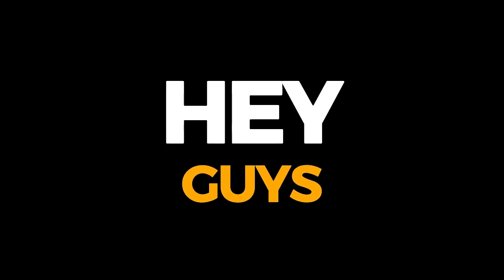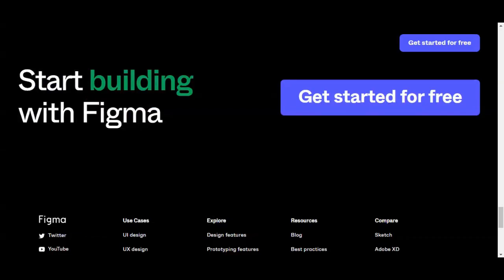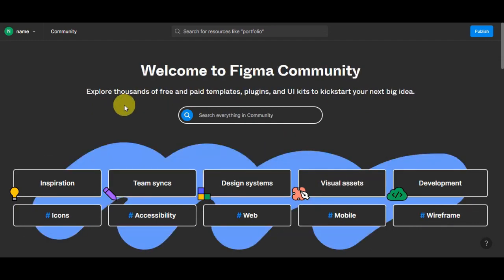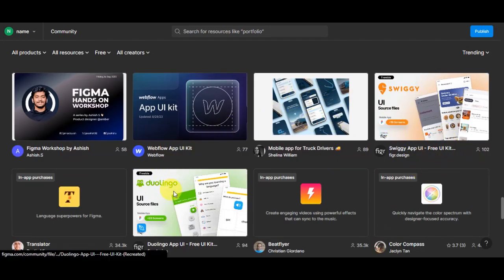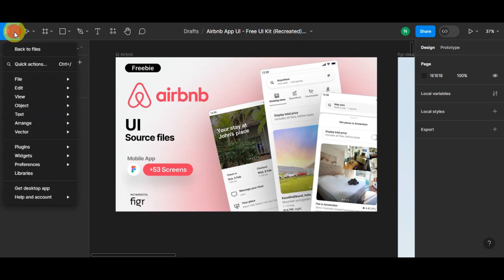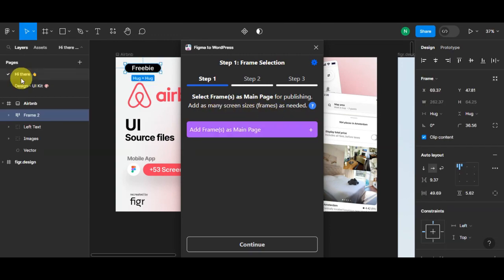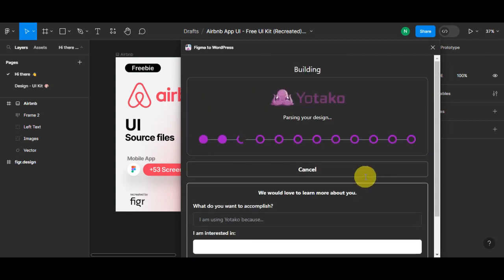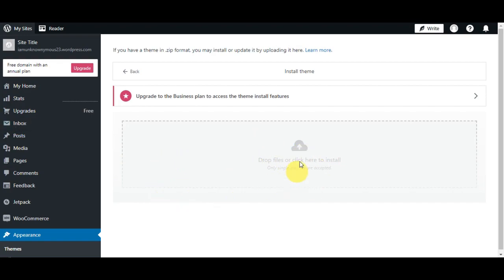How to Convert Figma Design to WordPress TUTORIAL (Transfer Figma to Wordpress Step by Step Guide)